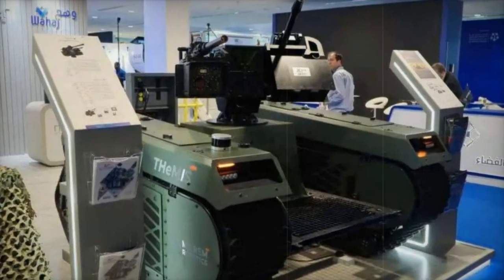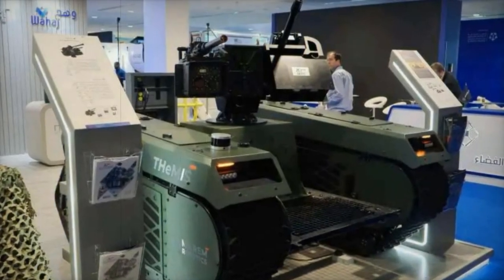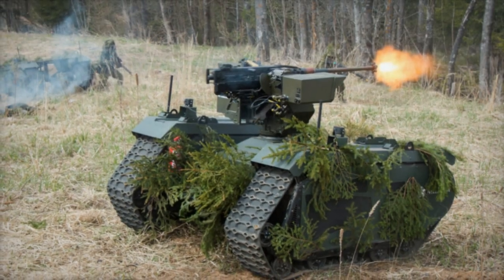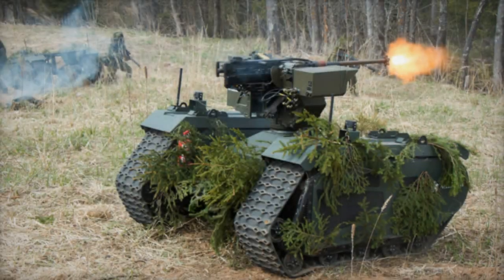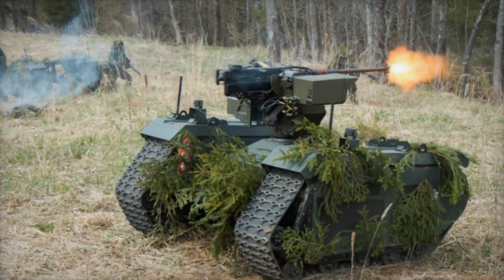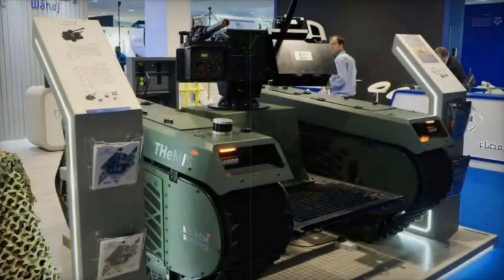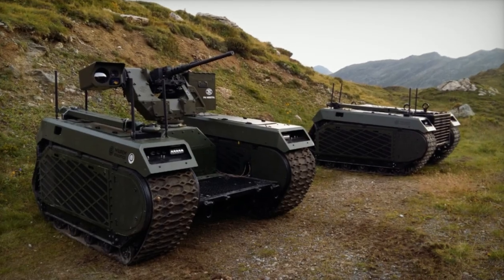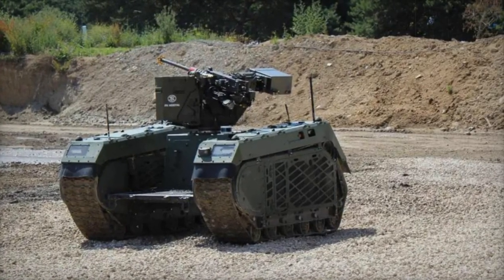WDS 2024 Saudi company Wahaj integrates Akrab turret onto Estonian TheMIS UGV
At the World Defense Show 2024 (WDS 2024) in Saudi Arabia, Wahaj, the Saudi advanced technologies company, is showcasing the integration of its Akrab turret onto the Estonian TheMIS Unmanned Ground Vehicle (UGV). Designed with an emphasis on user-friendliness, the Akrab turret's interface allows for firearm control using one hand, achieved through a joystick and trigger system incorporated into the right handle.